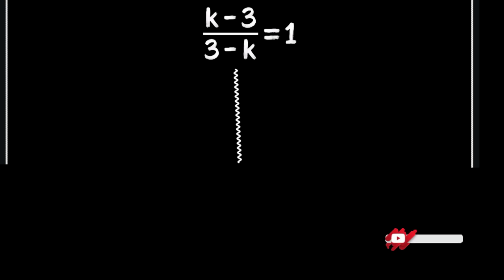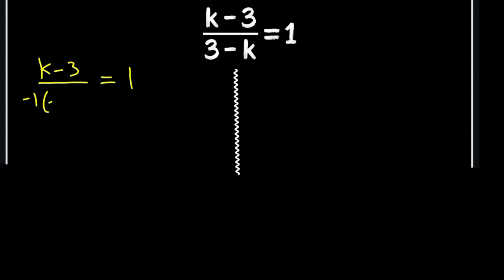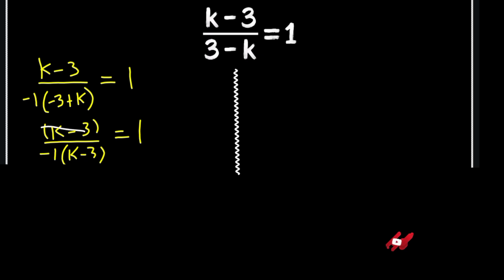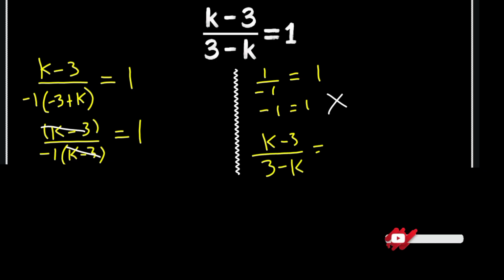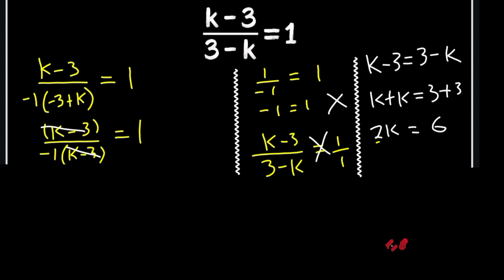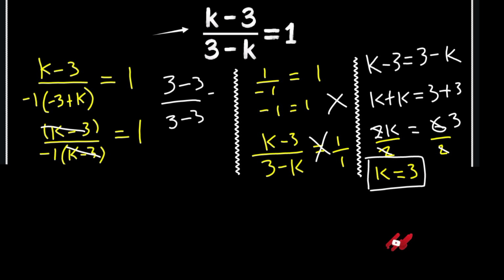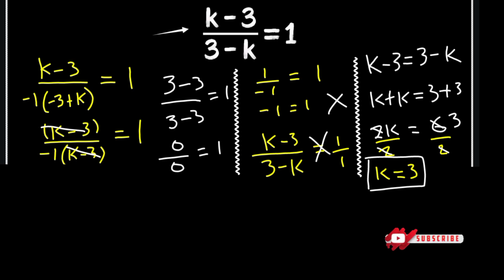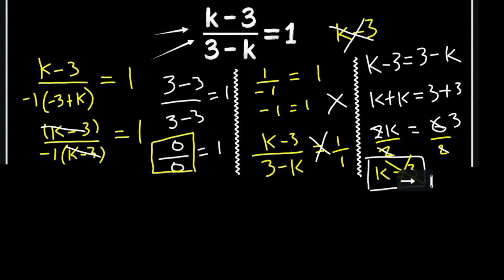Why People Get This Wrong | Opposite Fraction Trap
This algebraic equation contains a subtle trap that leads many students to claim an incorrect answer or miss the domain restriction entirely. Reversing the terms in the denominator creates an opposite fraction that requires careful handling of negative signs.

The step-by-step breakdown demonstrates how factoring out negative one simplifies the expression, revealing why cross-multiplying yields an extraneous solution. Evaluating the domain restriction shows why the resulting candidate value causes division by zero, proving that this equation actually has no valid solution.